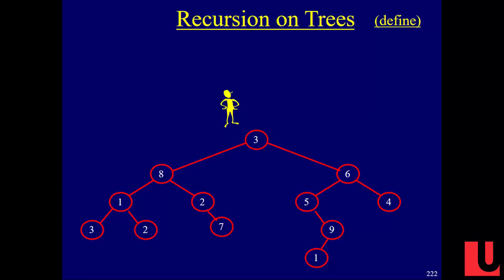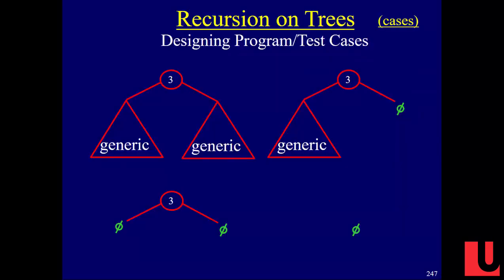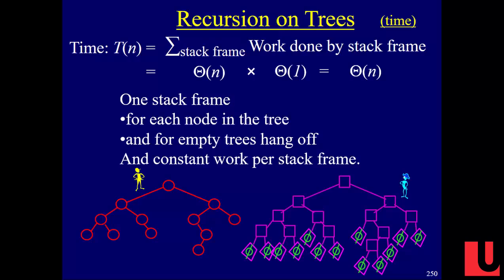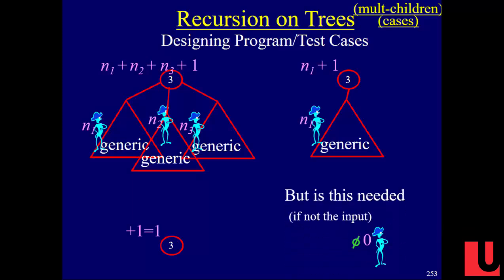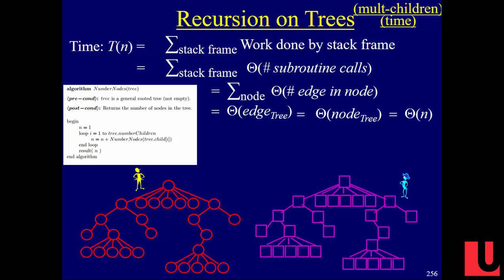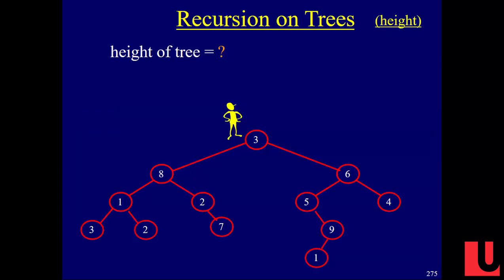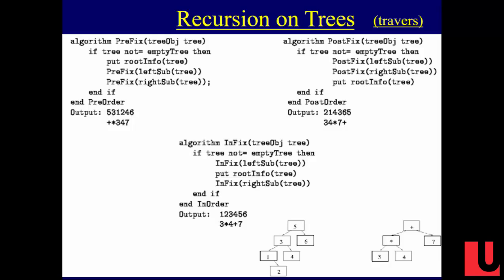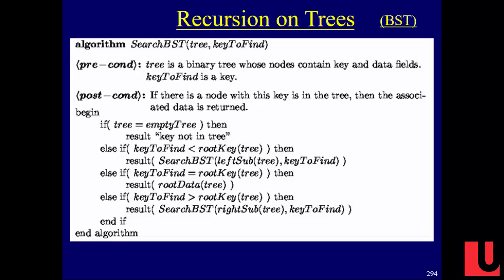3101 2 10 Simple Trees